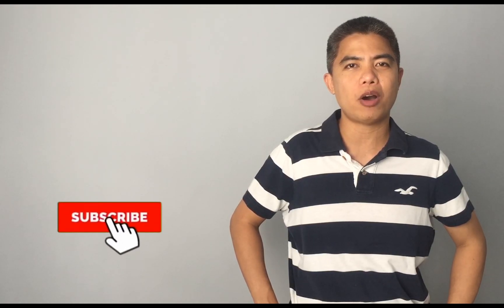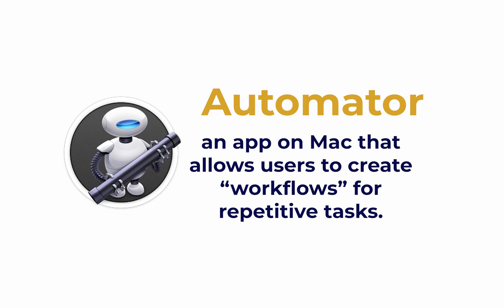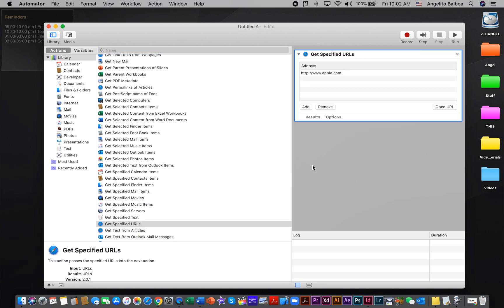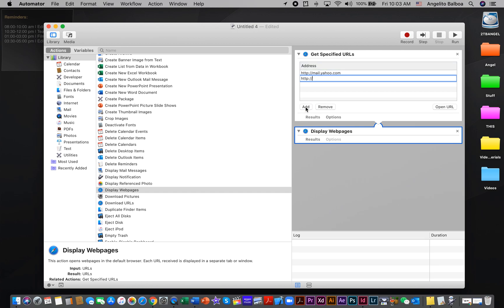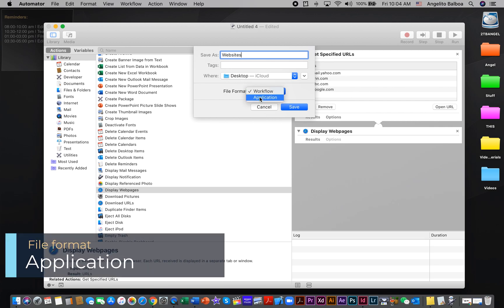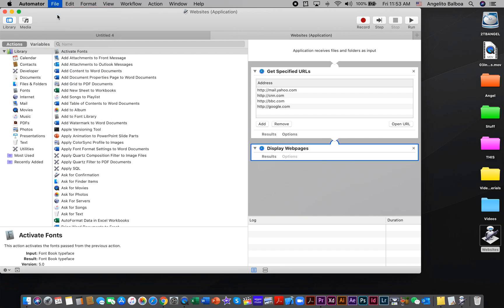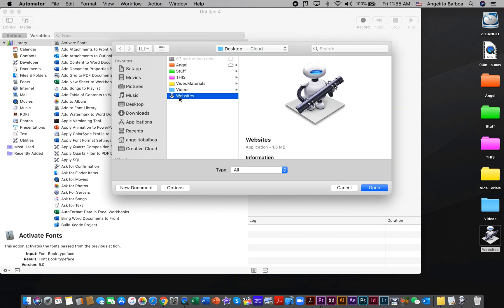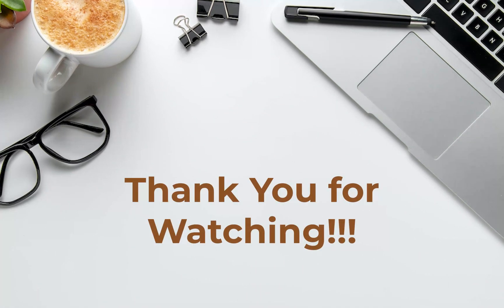Secrets in Saving Precious Time: Use Automator for Mac Users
Do you frequently visit websites and it takes your time by typing their website addresses? Problem is solved! This video teaches you how to use Automator so that you can open automatically these websites.